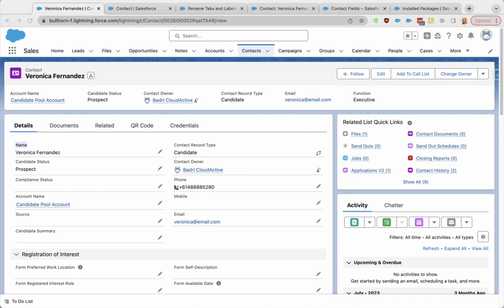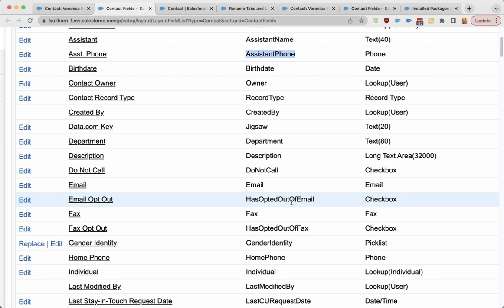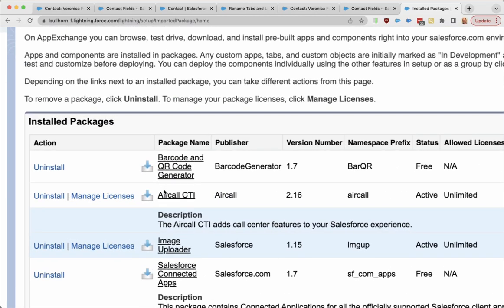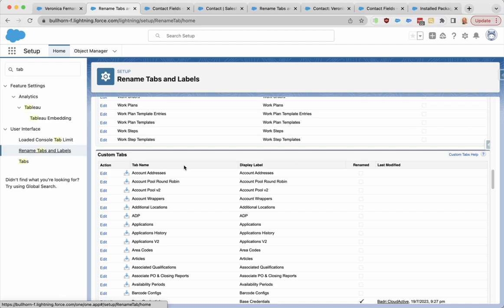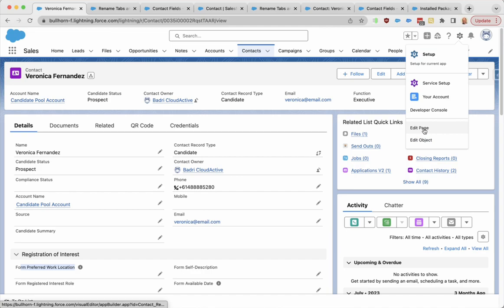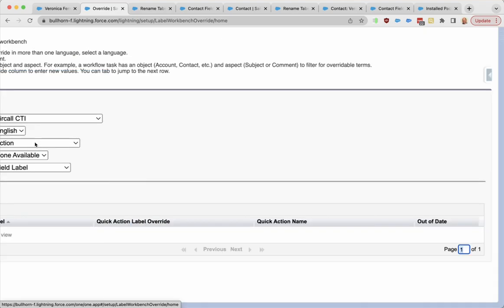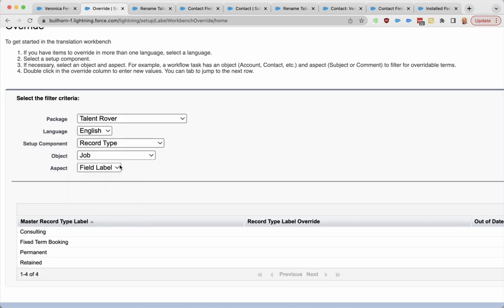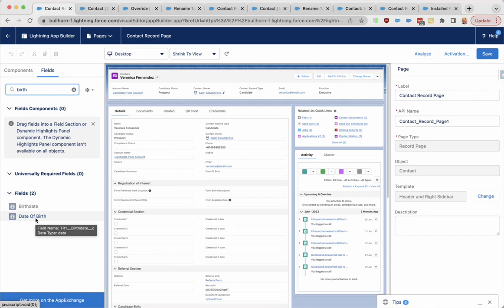Change your Labels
customer